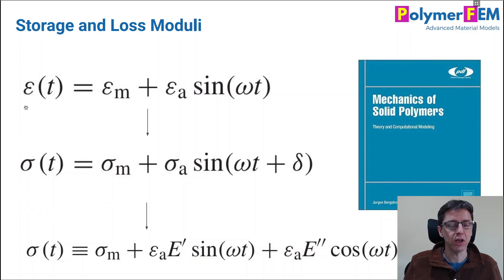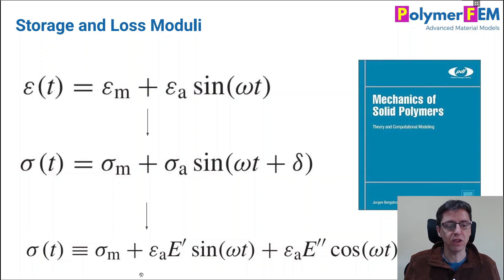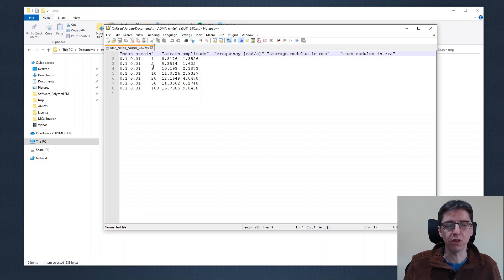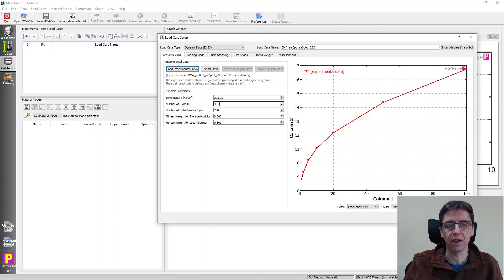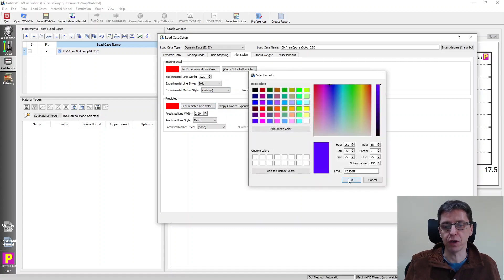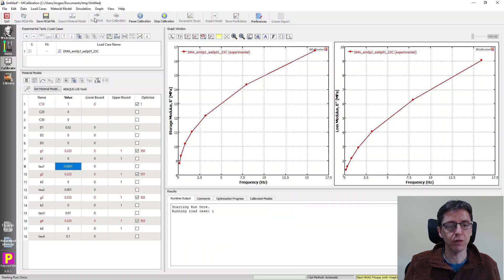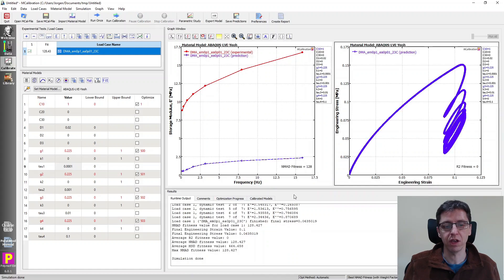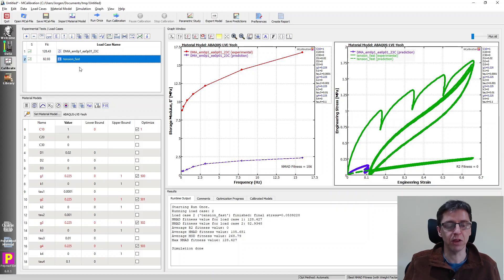DMA Frequency Data in MCalibration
This video shows how to use DMA frequency data (E' and E") in MCalibration to calibrate an accurate material model.